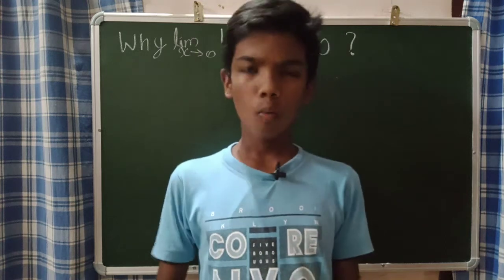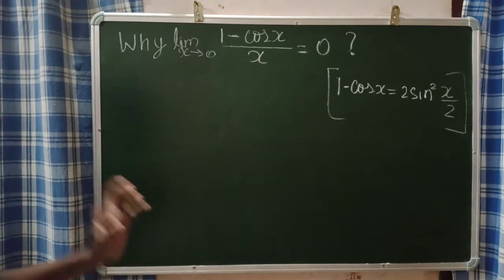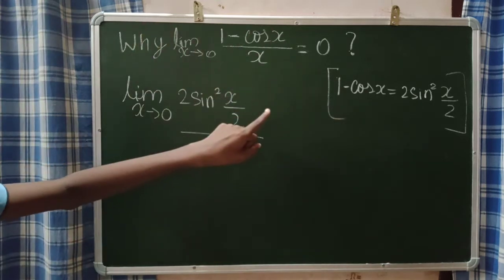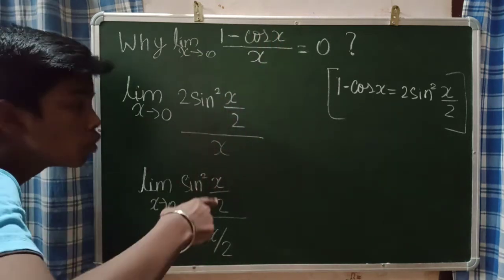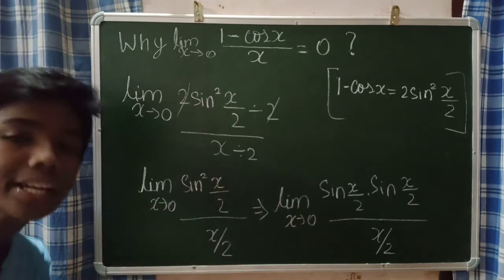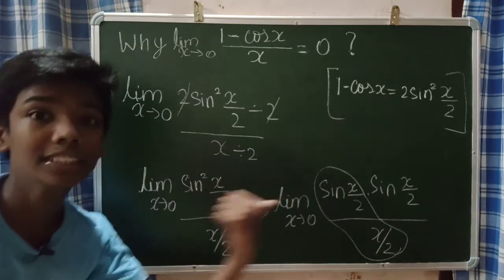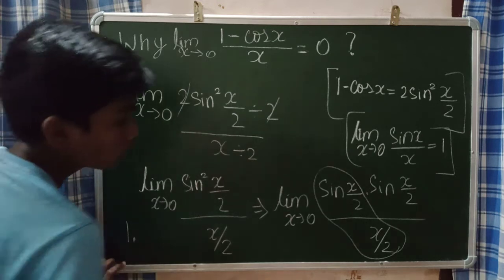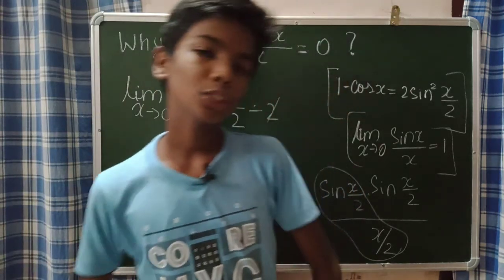Proof of Lim x tends to 0 of 1-cos x/x=0 (Standard limits) JEE MATHS